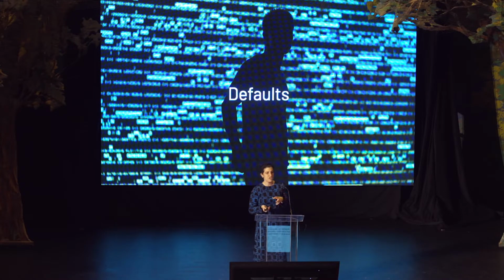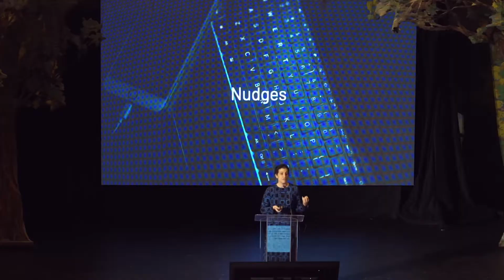Privacy & Security Tradeoffs: The Devil in the Defaults with Renee DiResta, Stanford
Privacy & Security Tradeoffs: The Devil in the Defaults
Renee DiResta, Research Manager, Stanford Internet Observatory